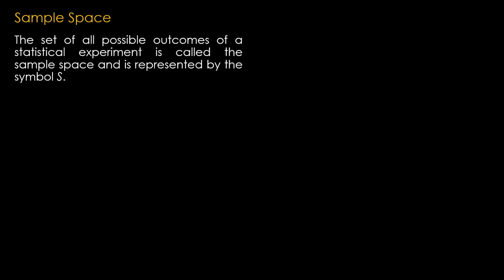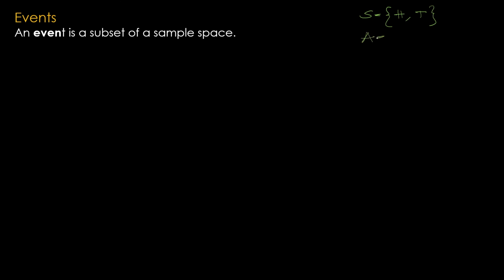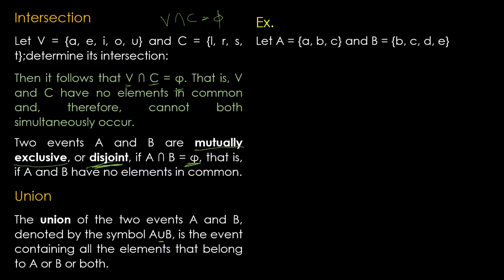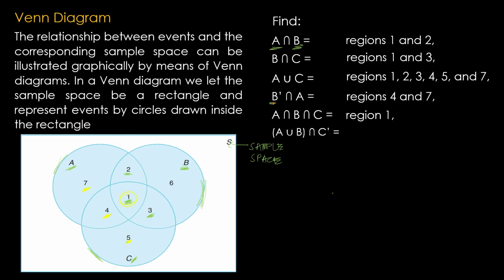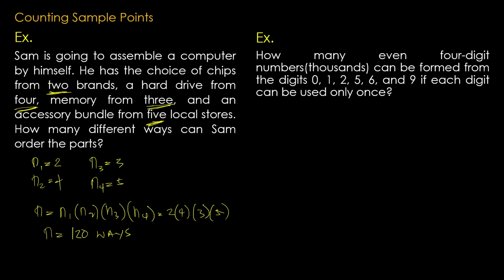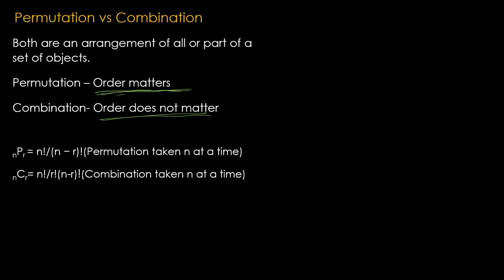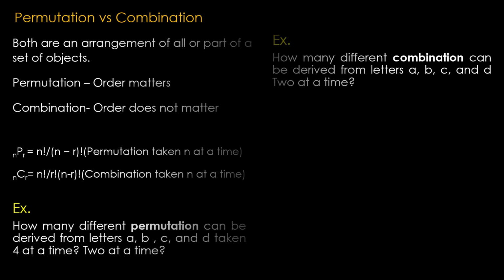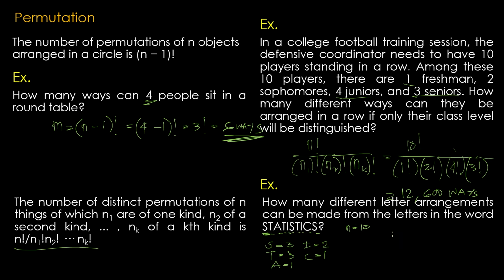Engineering Data Analysis Lecture Series-Lecture 2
This lecture covers Sample Space, Events, Operations on Sets (Complement, Intersection and Union), Venn Diagram, Counting Sample Points and Permutation vs Combination